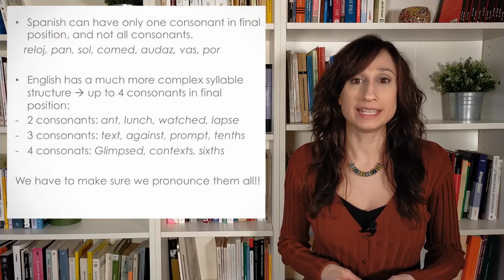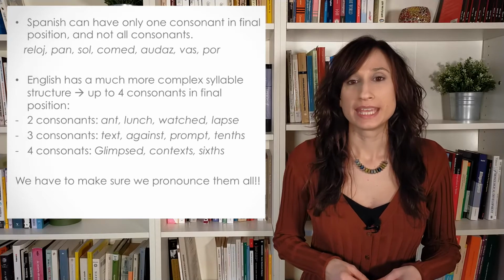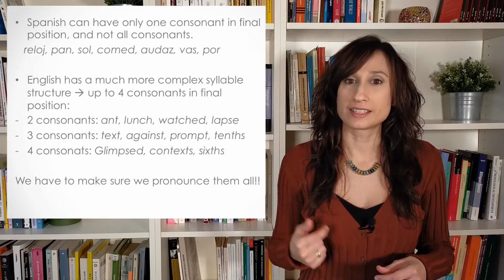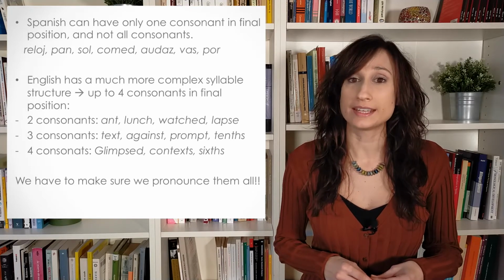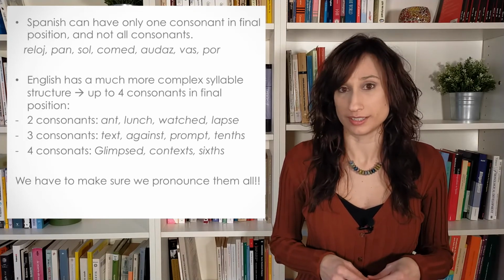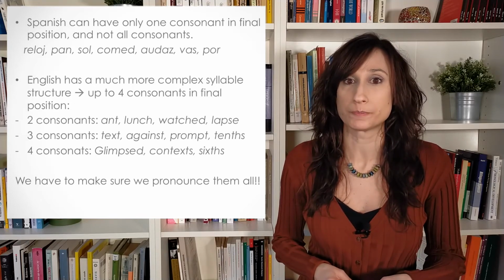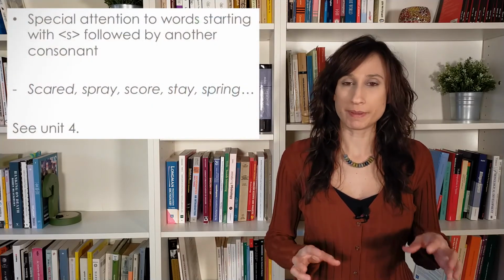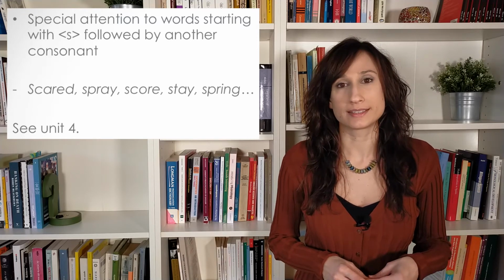Practica con LAS CONSONANTES DEL INGLÉS - PRONUNCIACIÓN del INGLÉS para españoles.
Cómo APRENDER PRONUNCIACIÓN EN INGLÉS de manera adecuada, cómodamente desde tu casa.
Núria Gavaldà - PRONUNCIACIÓN INGLÉS ONLINE - ENGLISH PRONUNCIATION COACH
Visita mi página web:
⭐ CURSO ONLINE para MEJORAR TU PRONUNCIACIÓN EN INGLÉS ⭐
⭐ ONLINE COURSE to IMPROVE YOUR  ENGLISH  PRONUNCIATION ⭐

Con mi curso de pronunciación de inglés en línea, indicado sobre todo para ✅ HABLANTES DE ESPAÑOL o CATALÁN, aprenderás TODO LO QUE NECESITAS SABER sobre la PRONUNCIACIÓN DEL INGLÉS (Standard Southern British English):
→ VOCALES
→ CONSONANTES
→ ACENTUACIÓN
→ ACENTO DE FRASE Y RITMO
→ ENTONACIÓN

ONLINE ENGLISH PRONUNCIATION COURSE  👆

✅ ¡Aprenderás cosas que ni siquiera sabes QUE ESTÁS HACIENDO MAL!🔥🔥

Formación SIN SALIR DE CASA Y A TU RITMO
En este curso de pronunciación inglés OnLine encontrarás vídeos explicativos, ejercicios prácticos, ejercicios de entrenamiento de oído (ear-training) y vídeos prácticos. Todo este material te ayudará para que aprendas todo lo necesario para mejorar los aspectos específicos que nos cuestan más a los HABLANTES DE ESPAÑOL o CATALÁN.

Todos los contenidos son exclusivamente en inglés.

→ Libros de Pronunciación en Inglés
→ Libros de Fonética y Fonología Inglesa
→ Libros de Transcripción Fonética Inglesa
→ Diccionarios de Pronunciación en Inglés
→ Libros sobre Dialectos del inglés

Sobre mí 🙋
Apasionada de la fonética y la pronunciación del inglés.
✓ Licenciada en Filología inglesa (Universidad de Barcelona, 2006).
✓ Máster en Fonética (University College London, 2007).
✓ Máster en Lingüística Forense (Universidad Pompeu Fabra, 2012).
✓ Doctora en Comunicación Lingüística y Mediación Multilingüe, con la especialización en fonética forense (Universidad Pompeu Fabra, 2013).

▷ Quieres APRENDER a pronunciar INGLÉS correctamente DE UNA VEZ por todas?
Mira mi curso de PRONUNCIACIÓN inglés ONLINE y ¡CAMBIA TU VIDA! 🚀🚀🚀